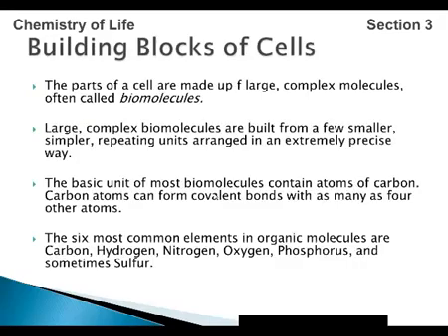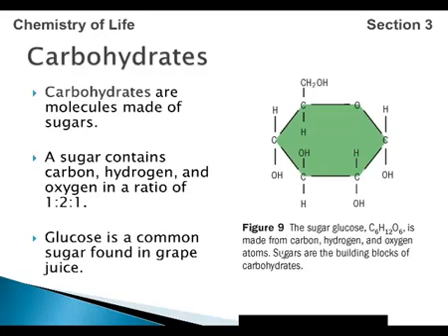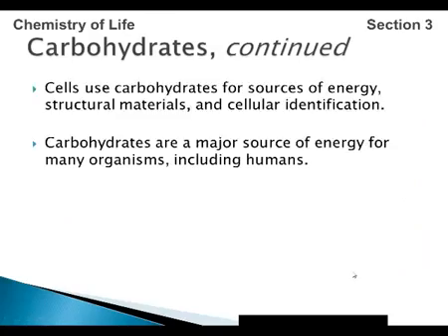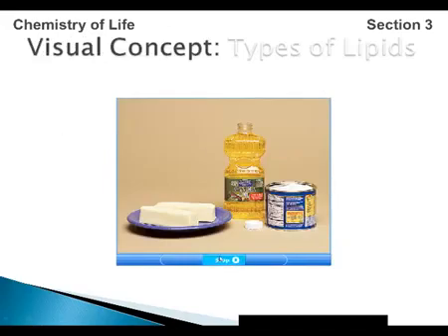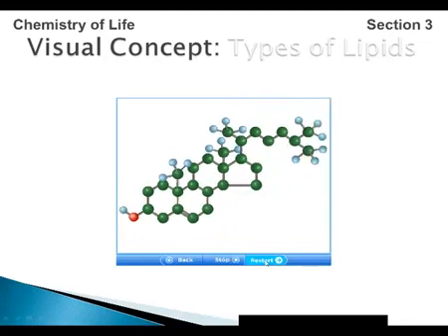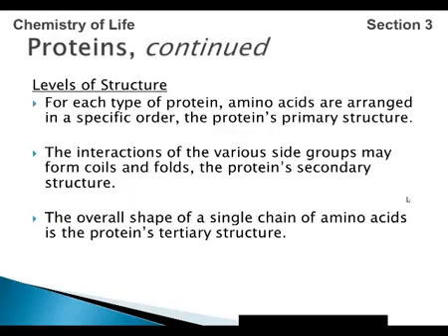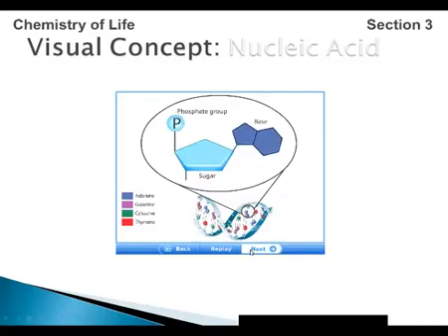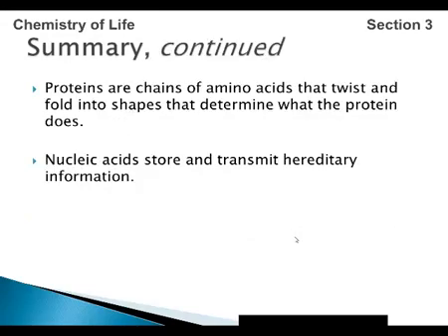Life Science Unit 1 Section 3 Carbon Compounds